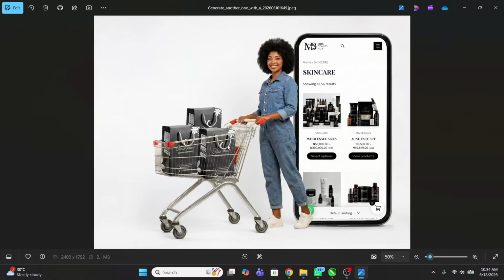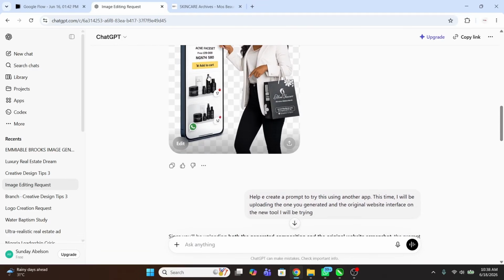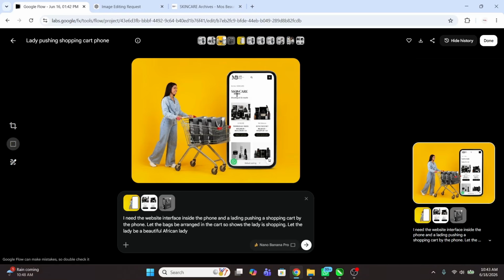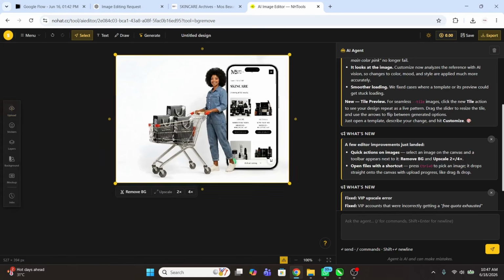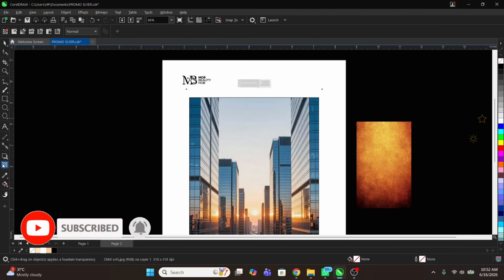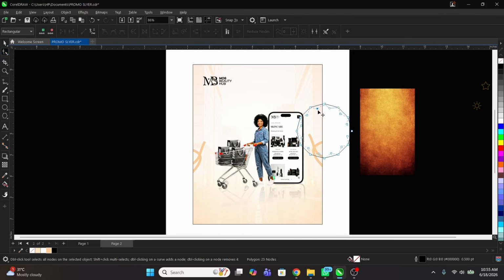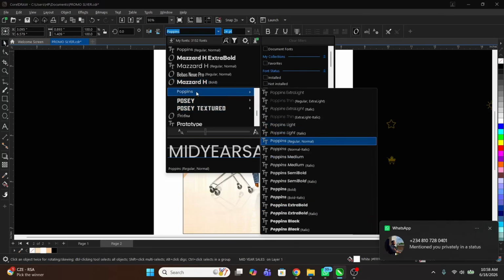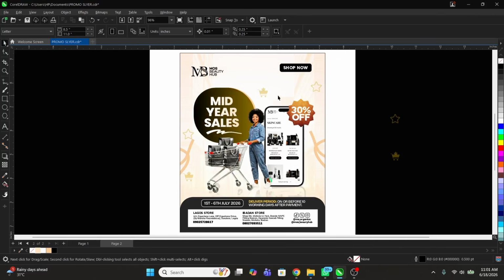HOW I CREATED THIS SOCIAL MEDIA FLYER DESIGN WITH AI WORKFLOW // CORELDRAW TUTORIAL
Want to create eye-catching commercial flyers that look like premium brand advertisements?

In this tutorial, I’ll show you exactly how I used AI and CorelDraw to transform a skincare website into a stunning marketing flyer that impressed my client.

You'll learn how to:
✅ Generate realistic AI advertising mockups
✅ Integrate a live website interface into a giant smartphone mockup
✅ Create a professional e-commerce flyer design
✅ Blend AI-generated elements seamlessly in Photoshop
✅ Design high-converting promotional graphics for skincare and beauty brands

Whether you're a graphic designer, brand designer, digital marketer, or freelancer, this workflow will help you create premium-quality advertising designs faster and more efficiently.📌 Software Used: Adobe Photoshop, AI Image GenerationTools.